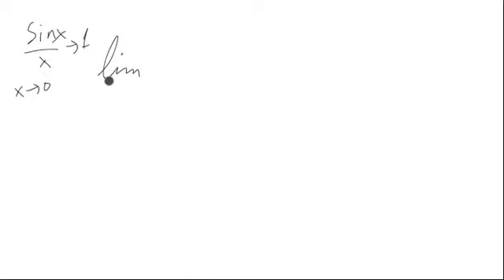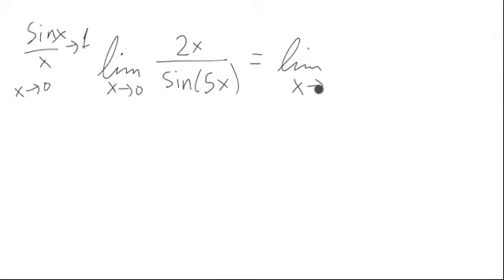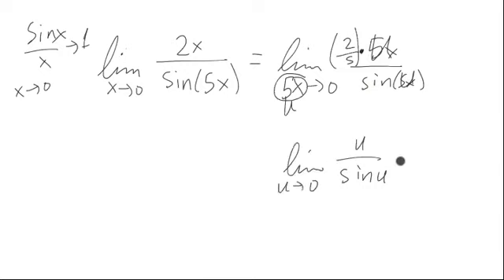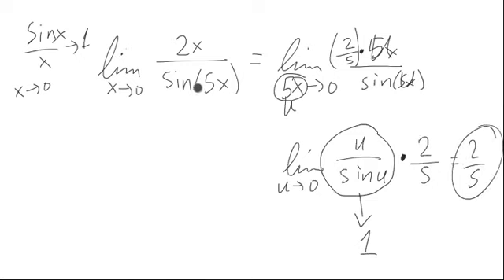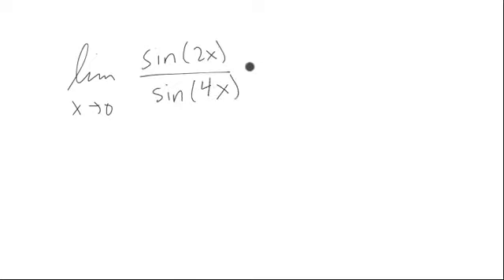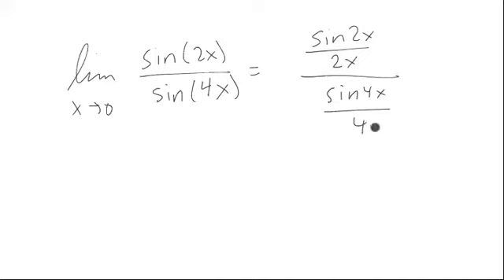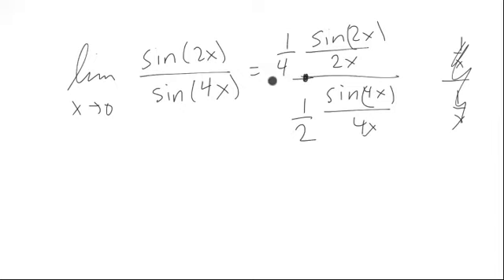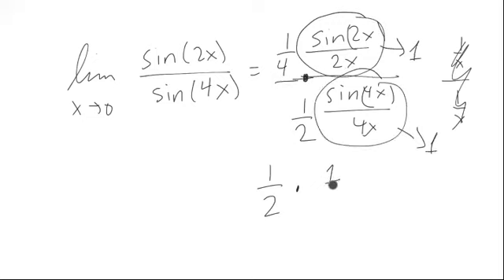Sine Limit Example 2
This video gives an example of using the fact that the limit of sin(x)/x as x goes to 0 is 1.